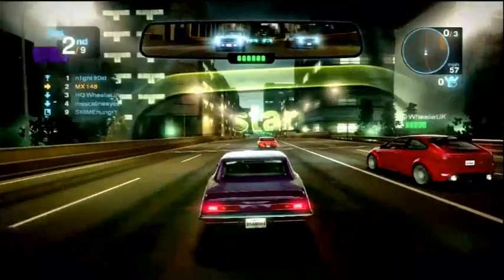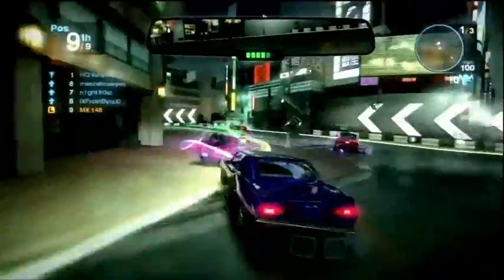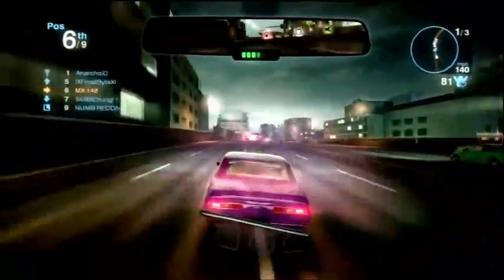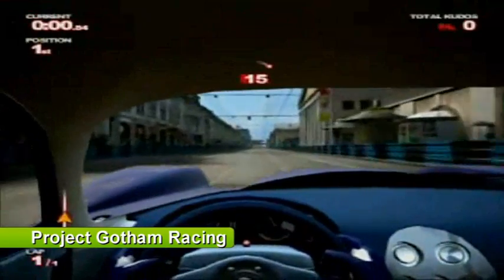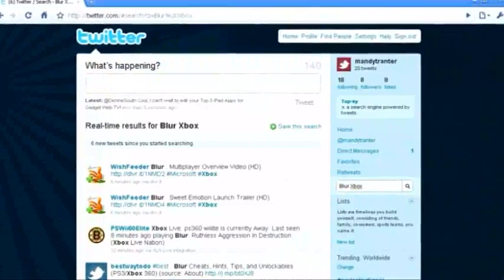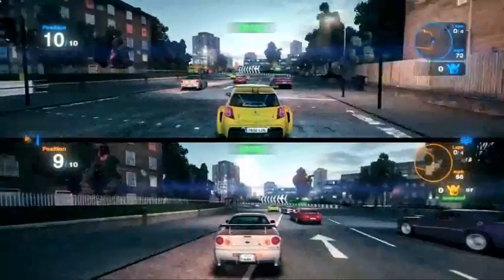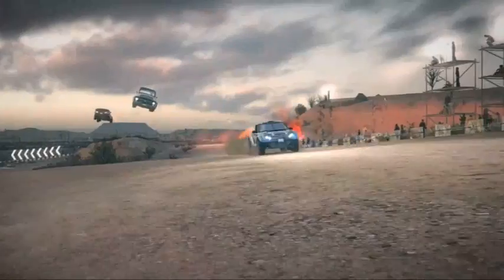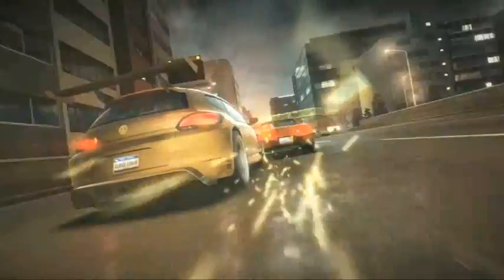The Gadget Show: Blur interview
Dionne interviews Gareth Wilson, a lead designer on the new Blur racing game. For more videos, news and reviews go